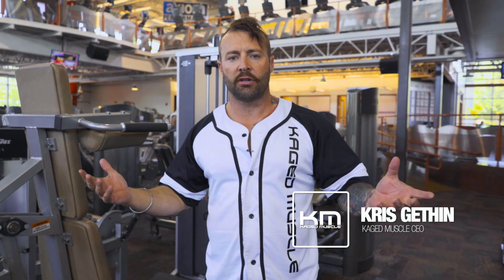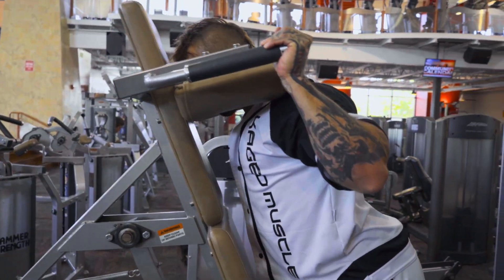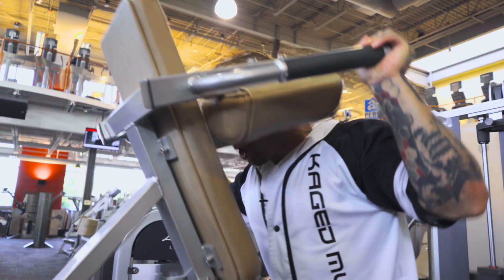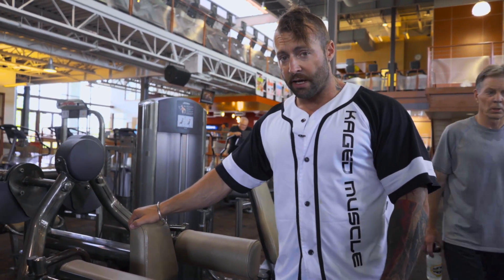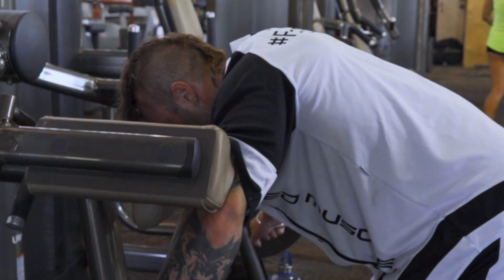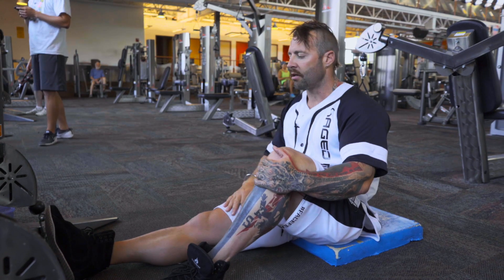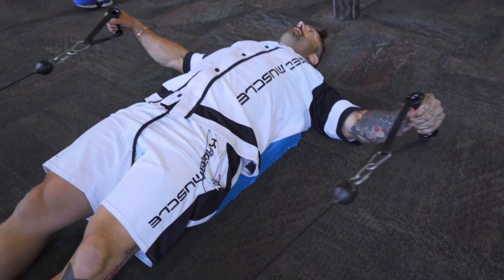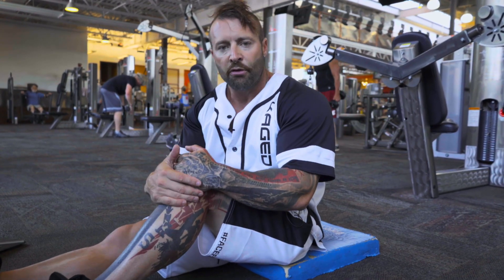3 Alternate Shoulder Movements You Should Try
We continue our Alternate Movement series with shoulders!  Give these exercises a try during your next workout and tell us how you like it!